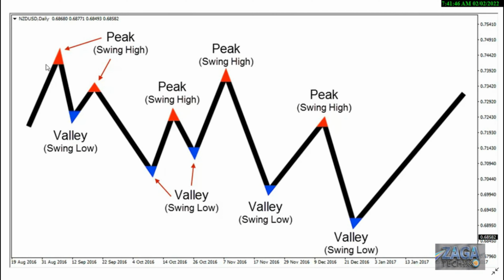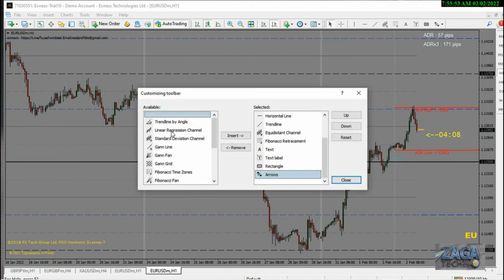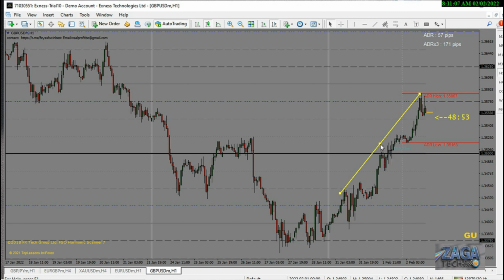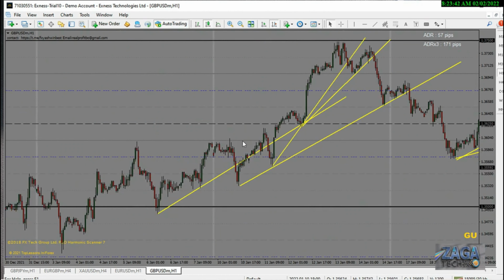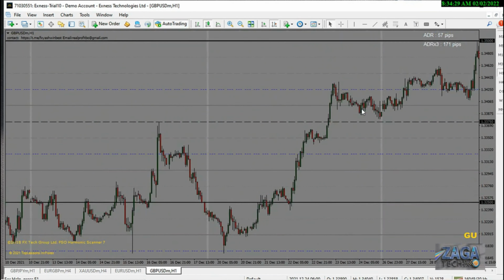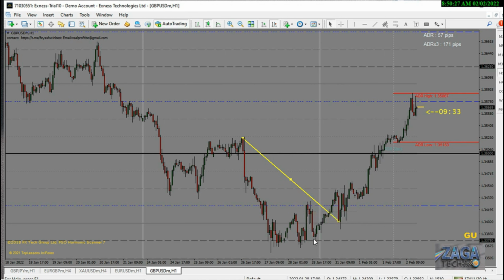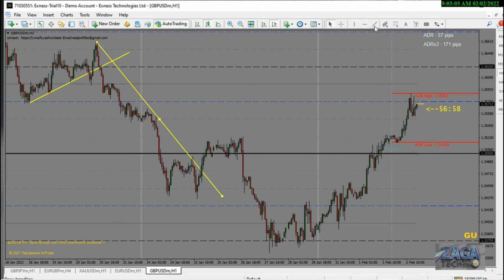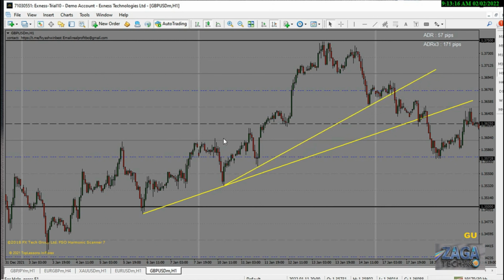trendline trading strategy ( beginner and advanced guide )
Trendlines are easily recognizable lines that traders draw on forex charts to connect a series of prices together . The or resulting line is then used to give the trader a good idea of the direction which an investment's value might move.
The trendline is among the most important tools used by technical analysts.
A trendline is a line drawn over pivot highs or under pivot lows to show the prevailing direction of price.
They are probably one of the most underutilized ones as well. If drawn correctly, they can be as accurate as any other method.
an uptrend line is drawn along the bottom of easily identifiable support areas (valleys).
In a downtrend, the trend line is drawn along the top of easily identifiable resistance areas (peaks).

Upward Trend Line: “Sloping” area on the chart that shows upward buying pressure.
Downward Trend Line: “Sloping” area on the chart that shows downward selling pressure.